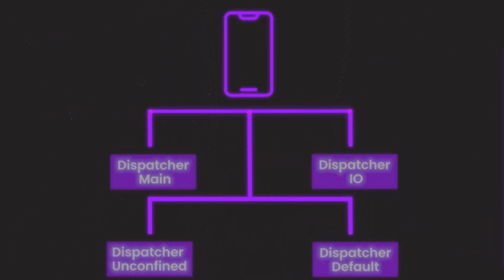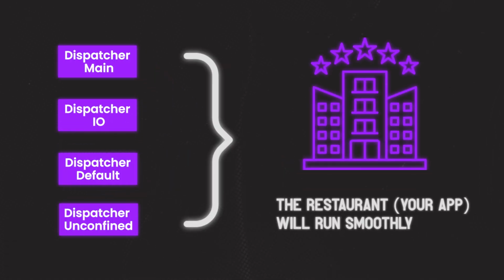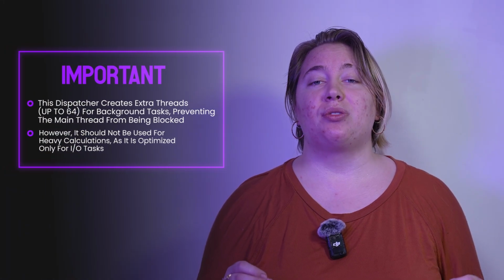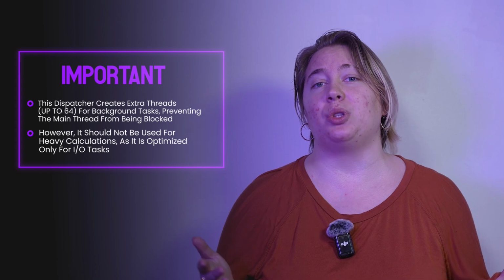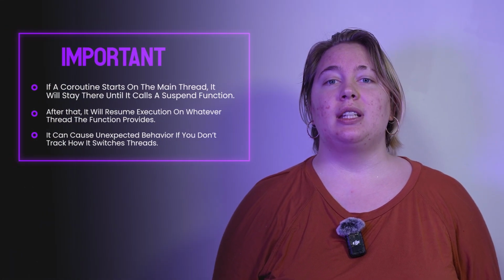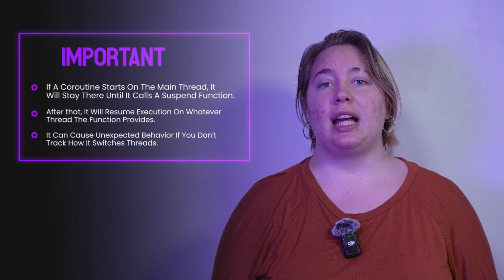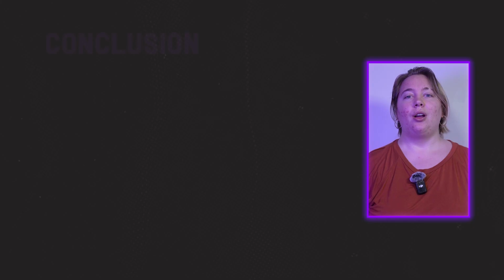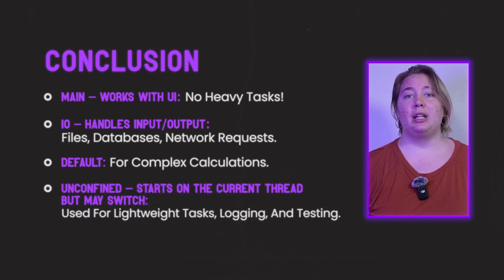Kotlin Coroutines. Dispatchers